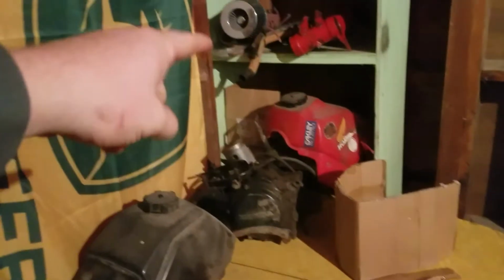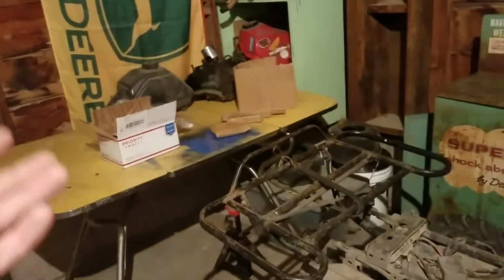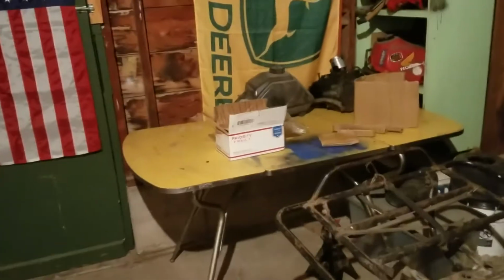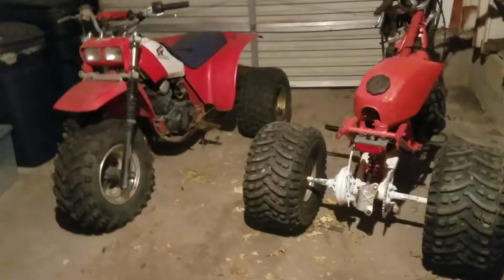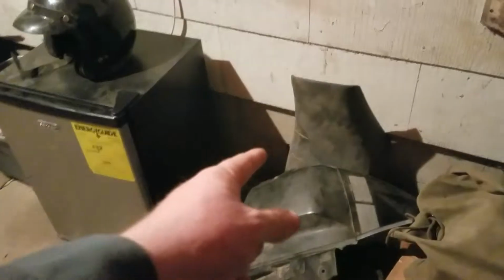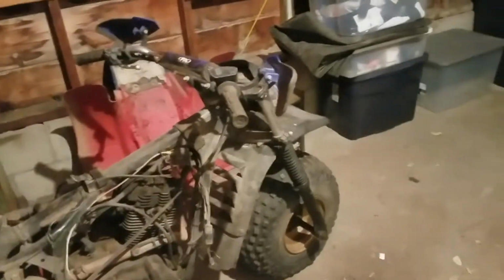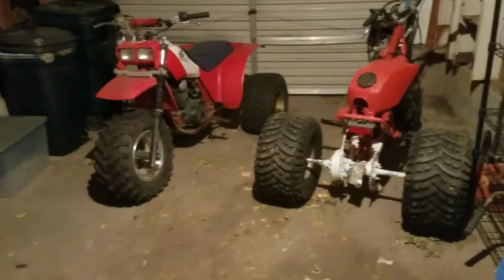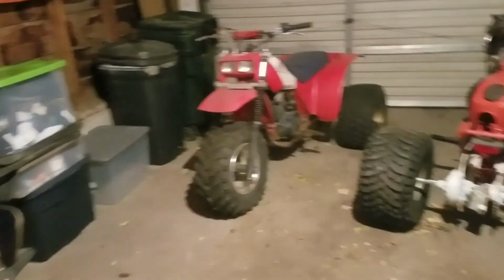Ytm, atc, 200x, 250r new shop updates